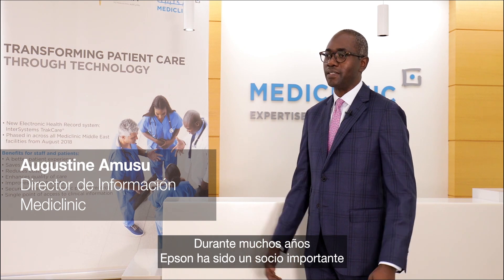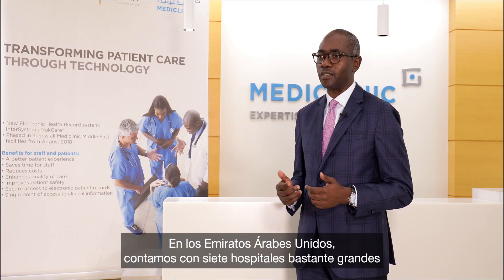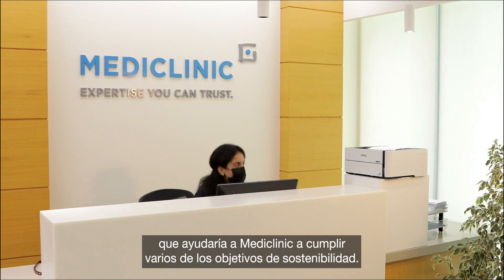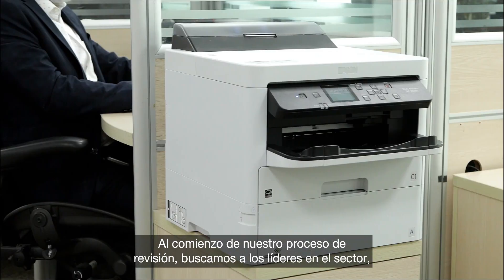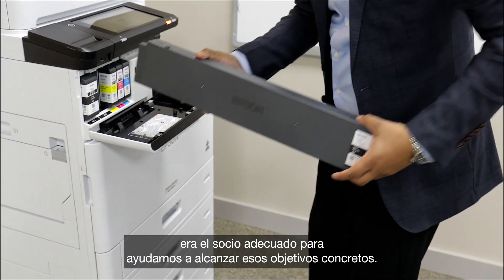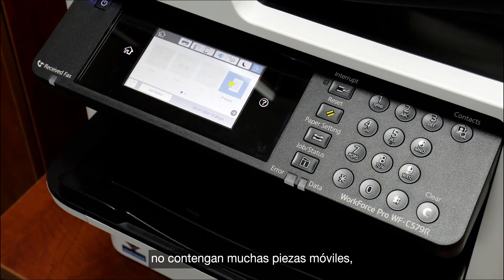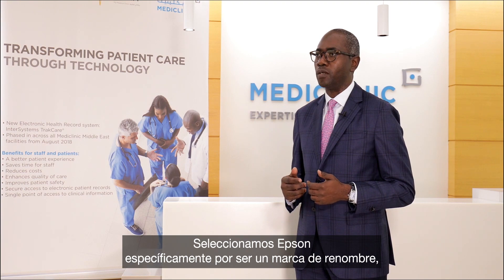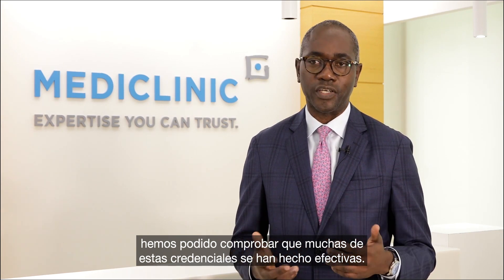Mediclinic elige la Tecnología Sin Calor de Epson para sus instalaciones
La impresión Sin Calor de Epson ha ayudado a Mediclinic a alcanzar sus objetivos de sostenibilidad. Mediclinic cuenta con más de 1500 dispositivos Epson en sus instalaciones de Emiratos Árabes, incluyendo siete hospitales de gran tamaño y 27 clínicas. Uno de los principales objetivos a los que ha colaborado este cambio tecnológico es la reducción de consumo de energía y de emisiones de CO2. En un entorno sanitario había tres cuestiones críticas: velocidad de atención al paciente, facilidad de uso y espacios limpios.